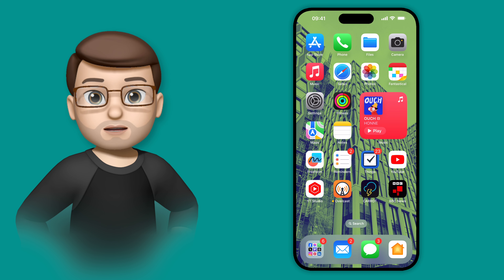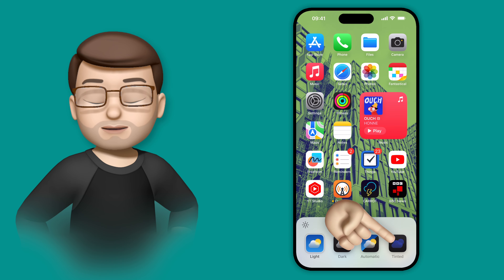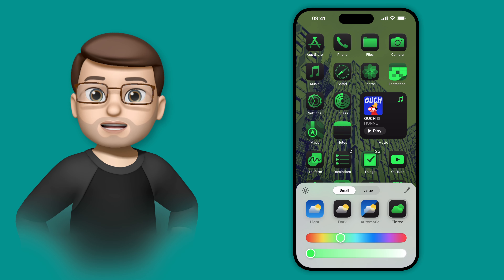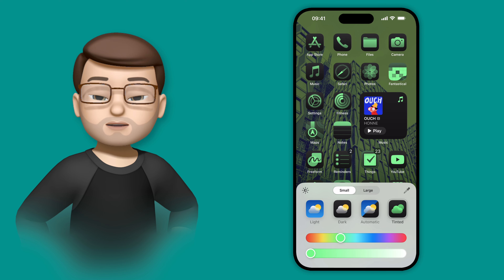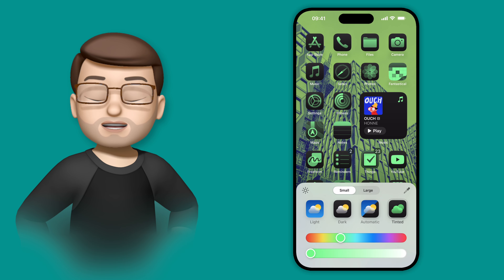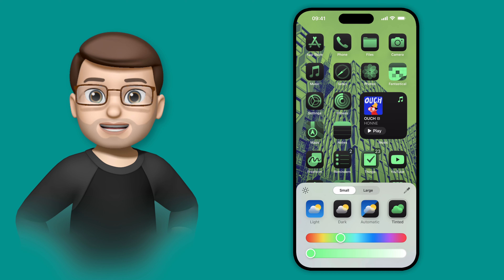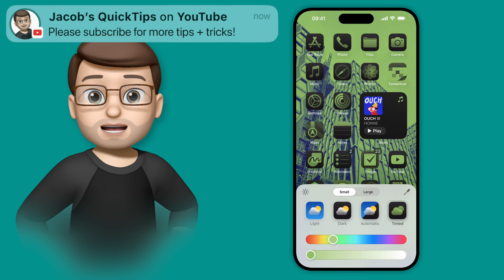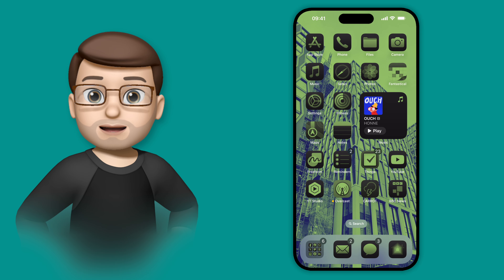How to Create a Custom Aesthetic with Colour-Tinted Icons on iOS 18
Discover how to fully personalise your iPhone with the new colour-tinted icons feature in iOS 18! This video walks you through the steps of customising your icons to match your wallpaper and theme perfectly. Learn how to use the Colour Picker tool, adjust the brightness and intensity of your tints, and see how your icons can change with your wallpapers. This is a fantastic way to add a personal touch to your device, making your home screen truly yours. Watch now to see how to transform your iPhone’s look!